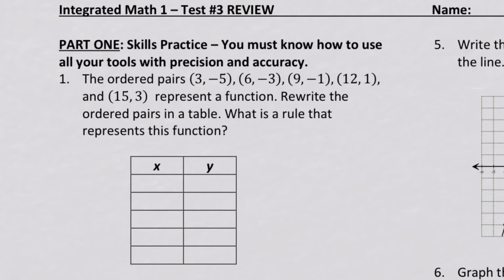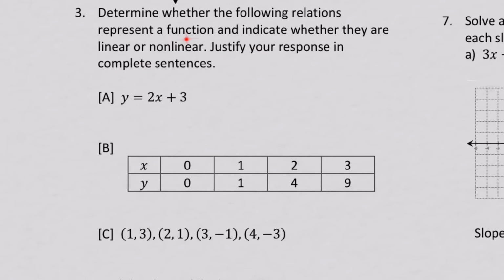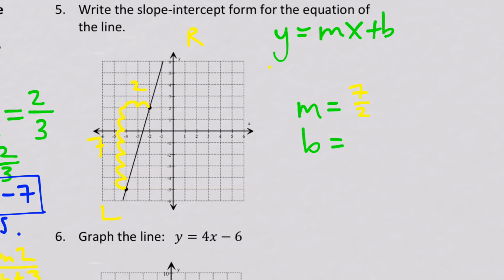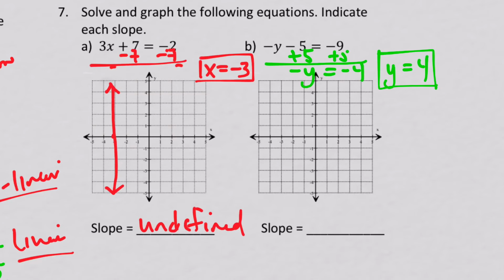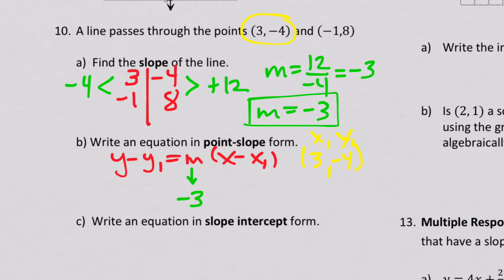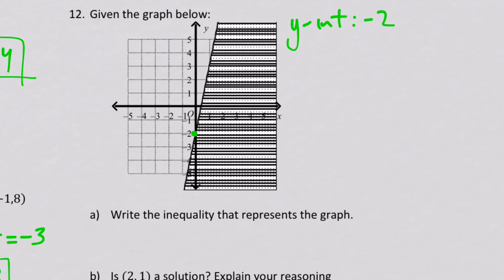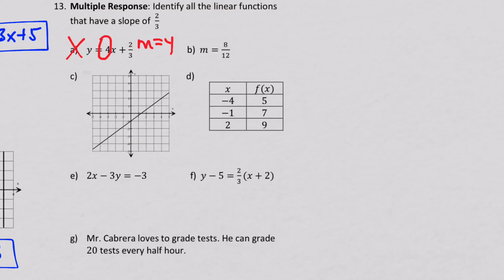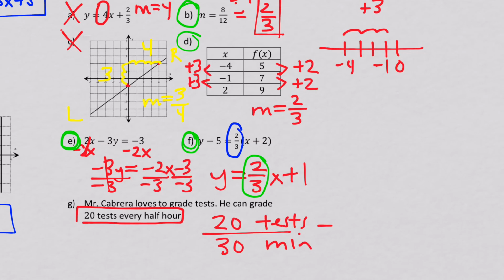Integrated 1 - Test #3 Review Part 1 - Mr. Cabrera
Review of Unit 3 on linear functions, slope-intercept form, point-slope form, standard form, linear inequalities in two-variables, and modeling word problems.

#1 - 0:00
#2 -  3:39
#3 -  5:11
#4 -  8:12
#5 -  9:25
#6 -  12:29
#7 -  14:13
#8 -  16:31
#9 -  18:10
#10 - 19:11
#11 - 24:56
#12 - 26:12
#13 - 31:08